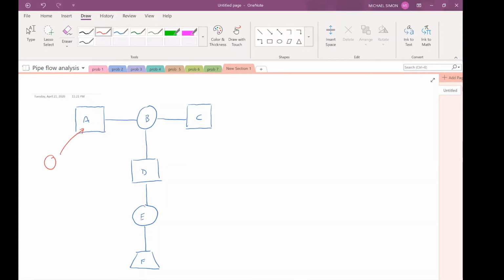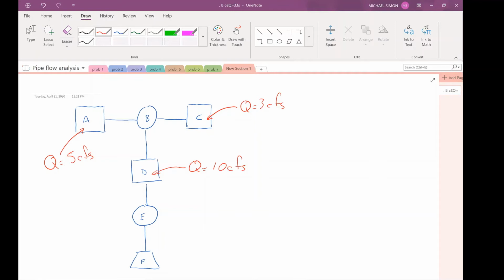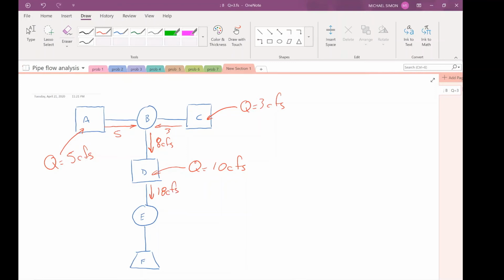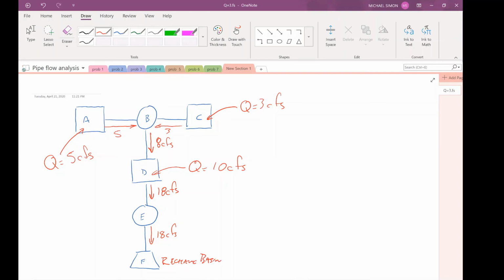Basic pipe network